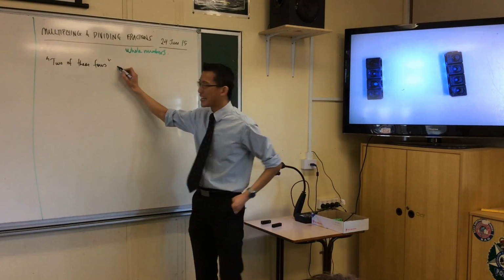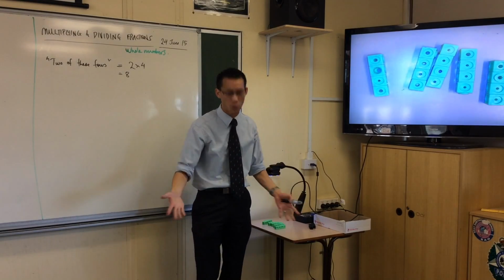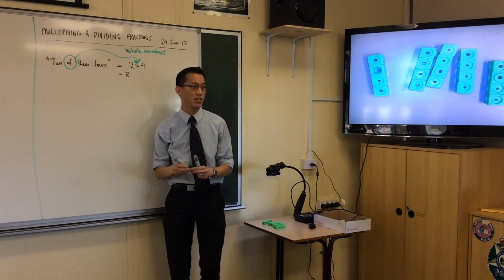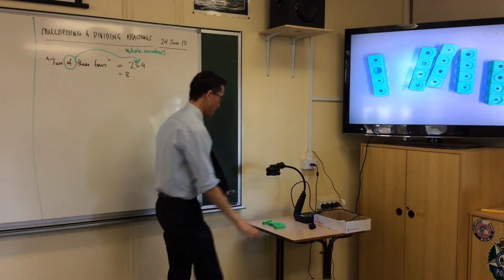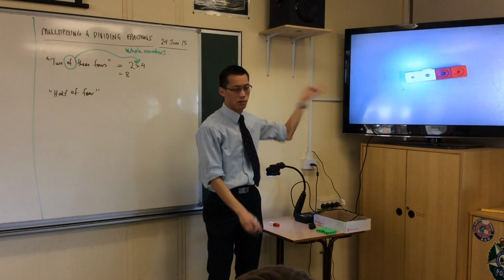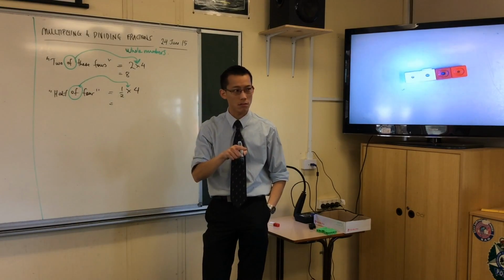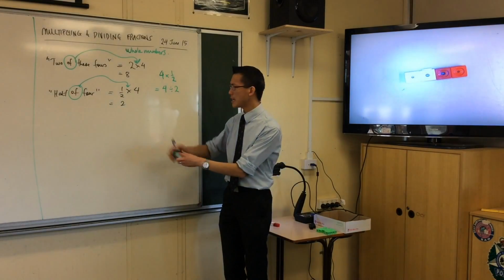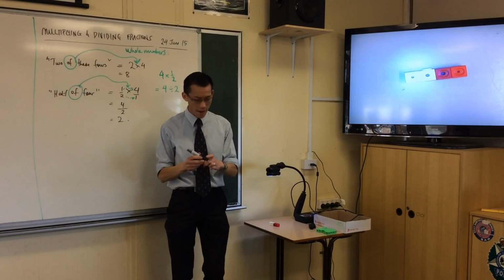Multiplying Fractions (1 of 4: Understanding the Language)